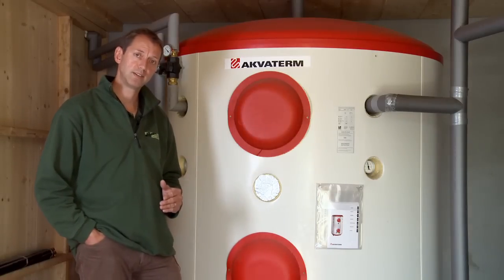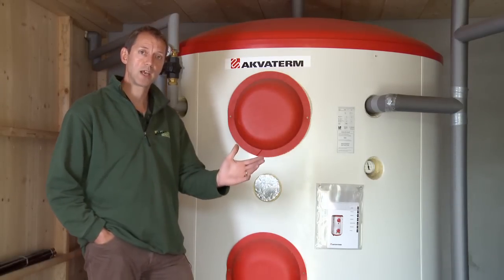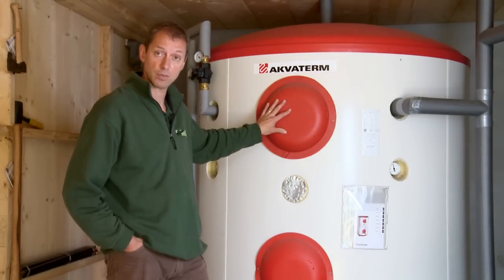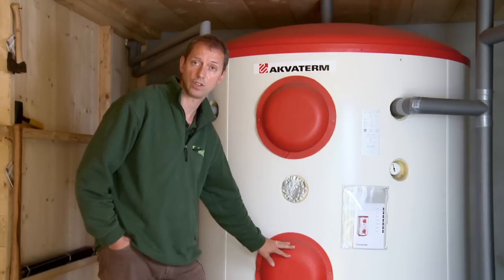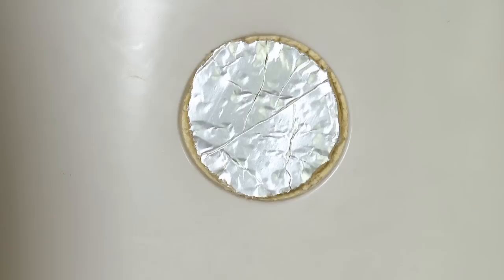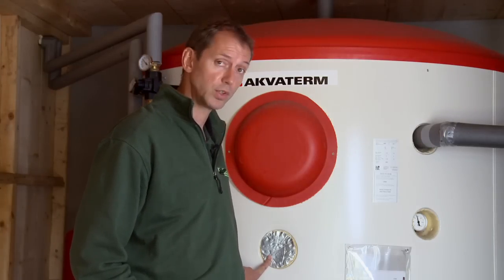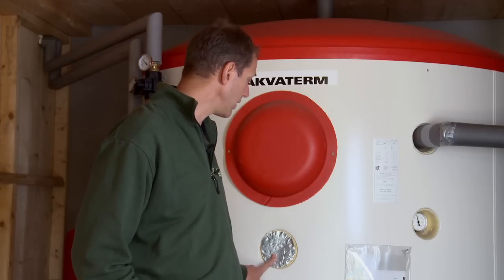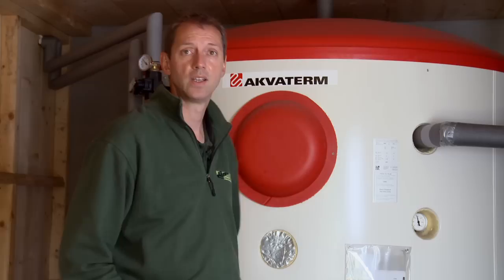EcoAngus Accumulator Tank 2